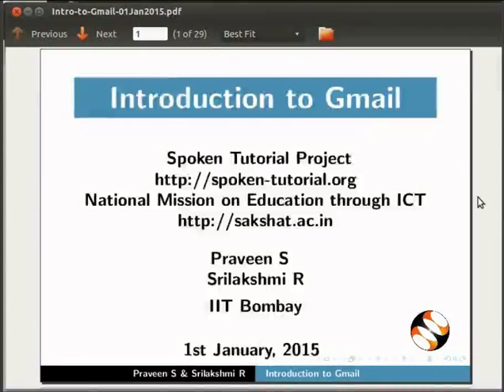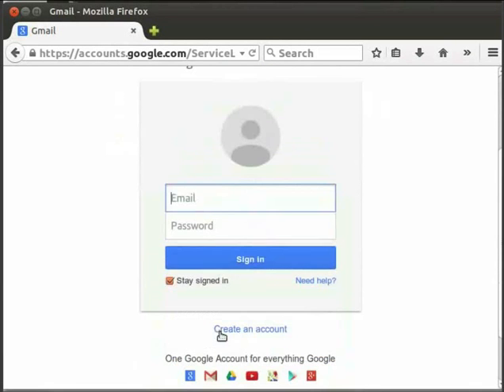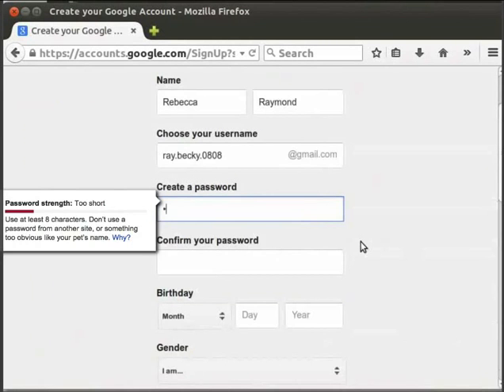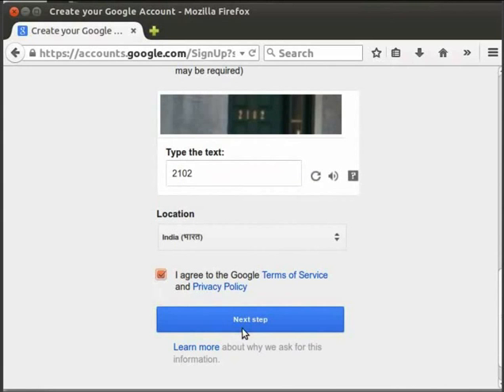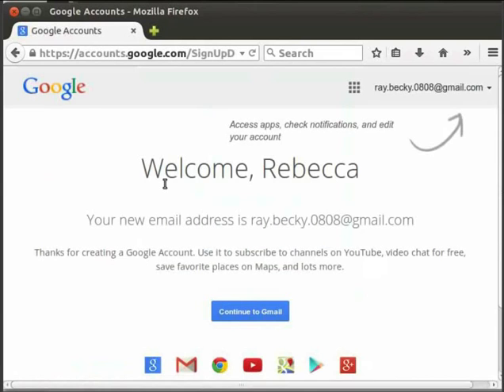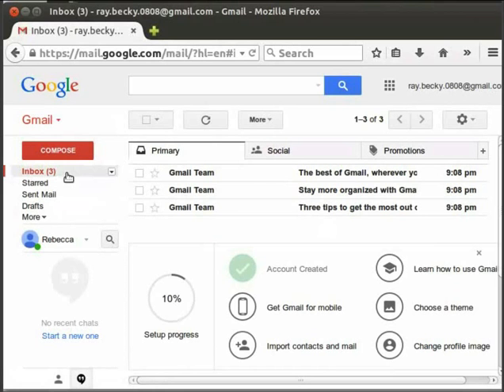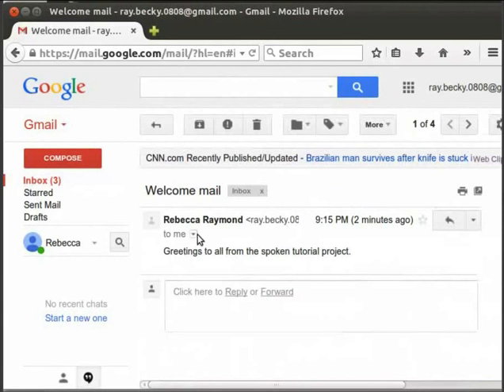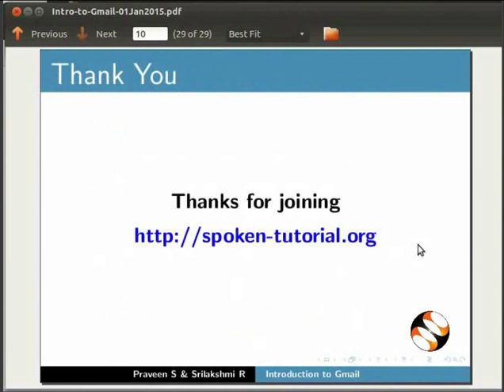Introduction to Gmail - English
Login to gmail,
Write an email,
Send an email,
View an email,
logout of gmail.